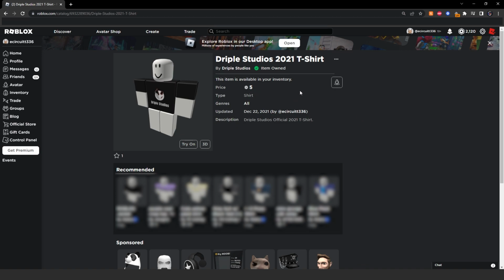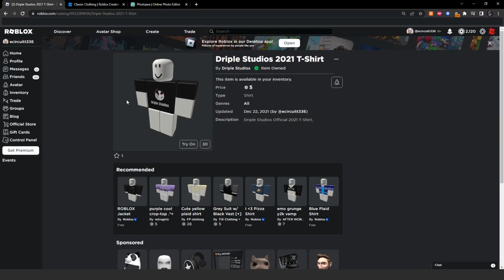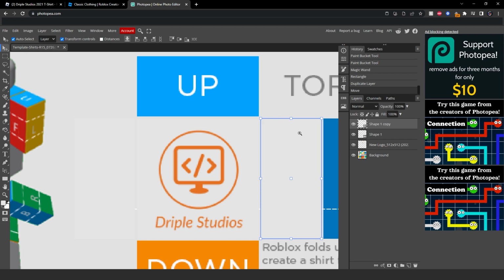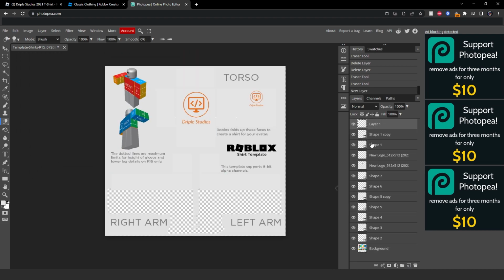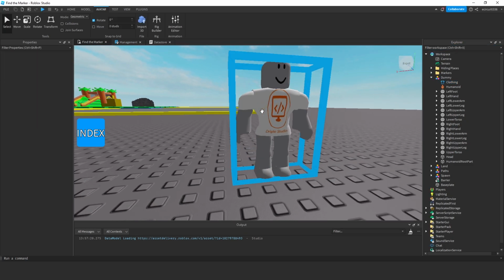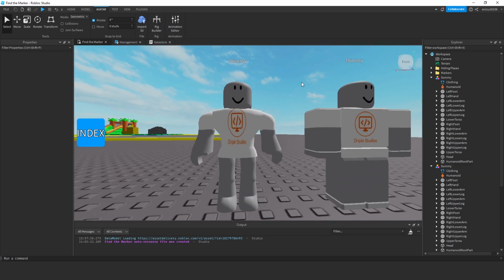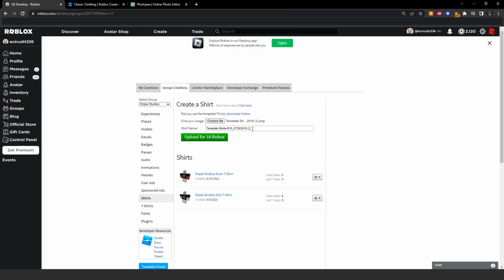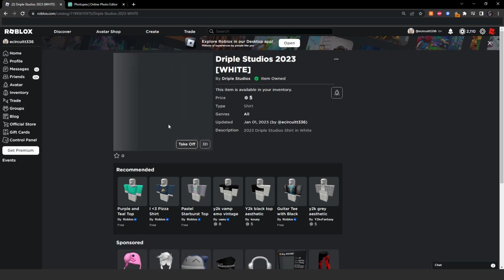How to Make Your Own Shirt in Roblox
In this video, Ethan will show you how to make your own shirt in ROBLOX.

-- RESOURCES --

---TIMESTAMPS --

0:00 - Introduction
0:03 - The Template
0:31 - Designing the Shirt
4:30 - Testing the Design
7:18 - Uploading the Shirt

-- SOCIAL MEDIA --

-- SCHEDULE --